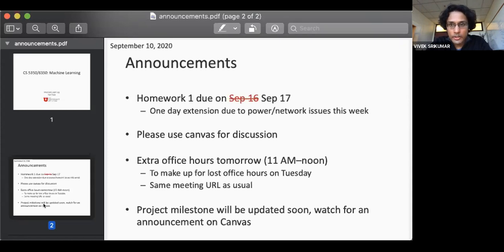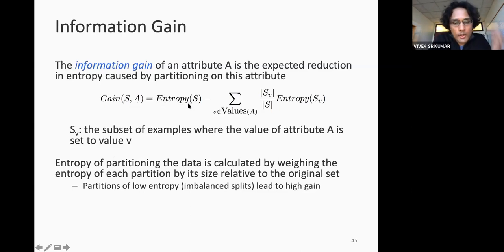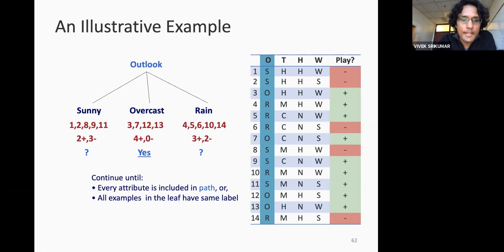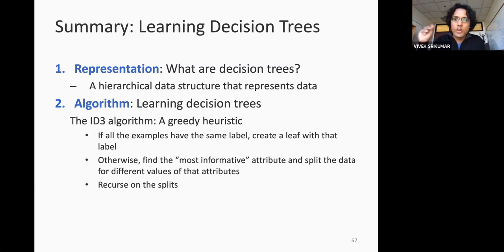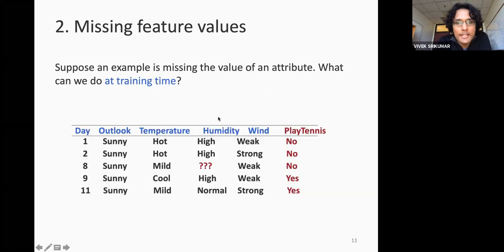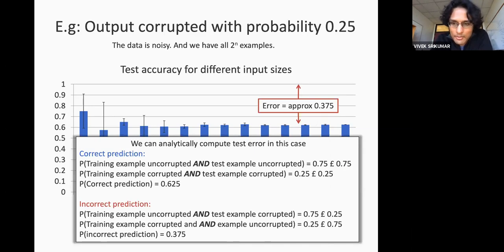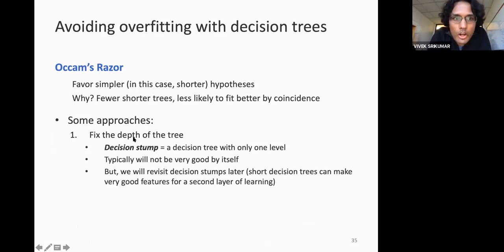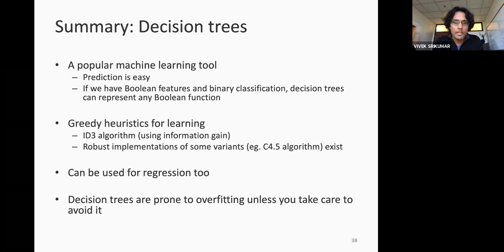Machine Learning - Lecture 5 (Fall 2020)